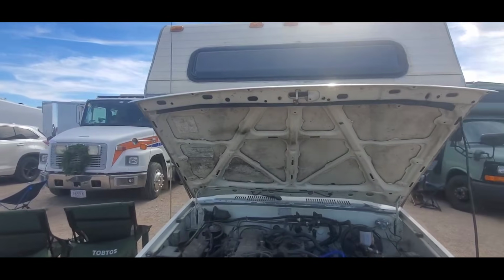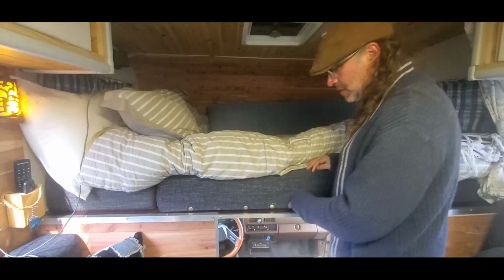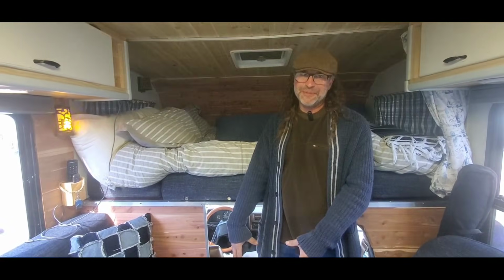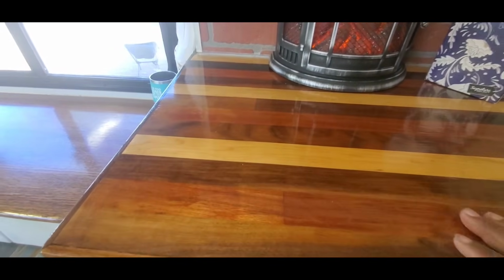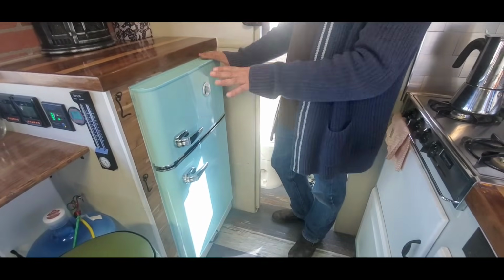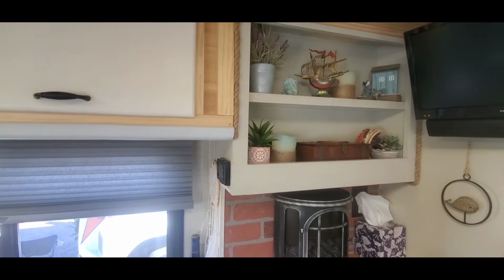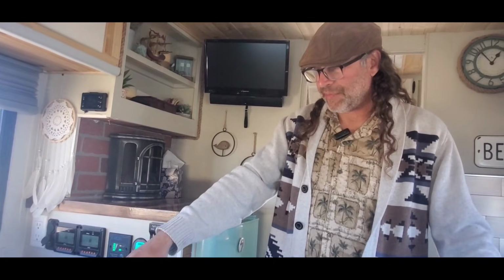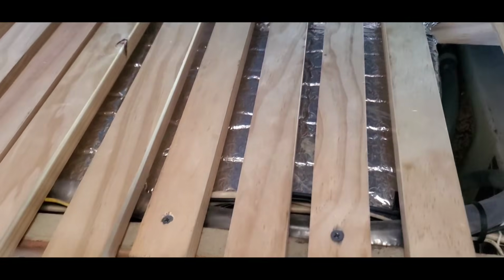They turned a nearly 40 yr old Camper into a Masterpiece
In this video I am bringing you a Forrest Gump tiny house on wheels camper. LOL I say that because you absolutely don't know what you will get from looking at the outside of this vintage Toyota rv. It  is simply stunning on the inside. The love and care that was taken restoring this little gem is evident from the beautiful countertops to the decorative floor and so much more. One of the most interesting things that I have never seen is the battery bank made from batteries taken from medical devices. You can  boondock for days with those batteries.